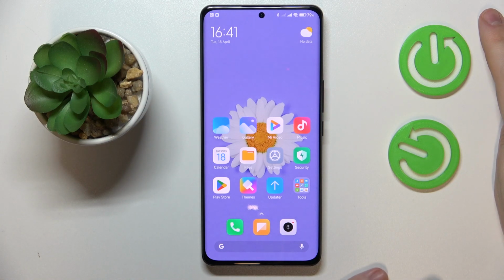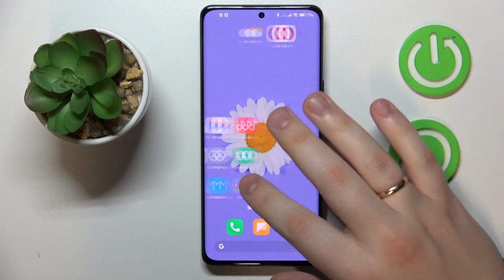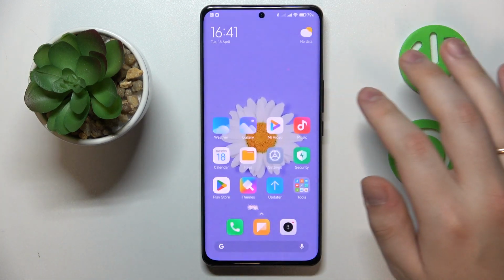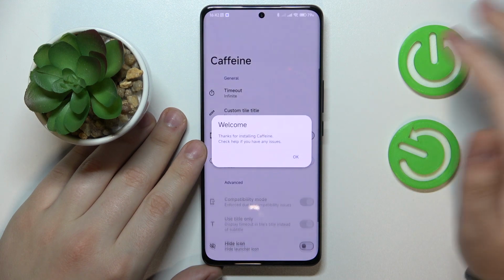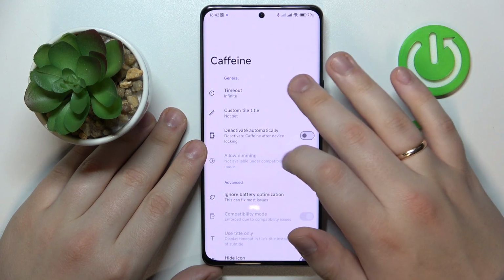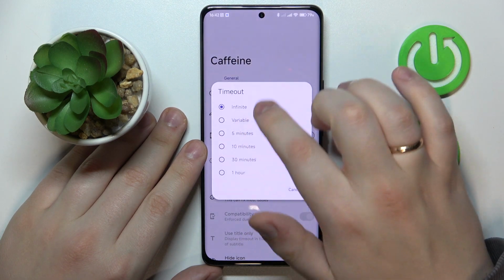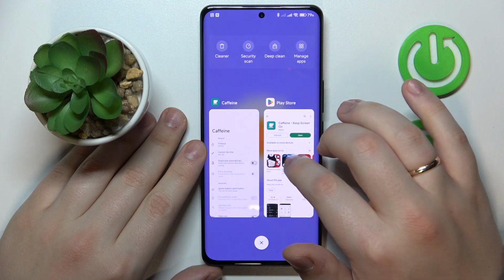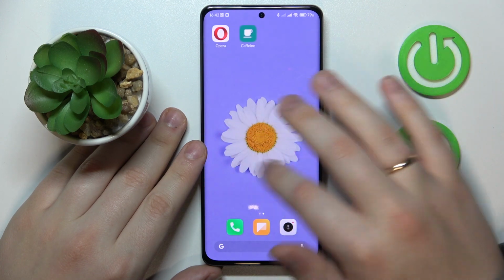How to Set Screen Timeout Value to Never Caffeine App on XIAOMI 12S Ultra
Find out more info about XIAOMI 12S Ultra:
Hi! Today we would like to show you how to set the screen timeout to never on XIAOMI 12S Ultra. We will show you how to install the Caffeine app on your phone and then how to keep your screen on always! Visit our YouTube channel if you want to know more about XIAOMI 12S Ultra.

How to set screen timeout to never on XIAOMI 12S Ultra? How to manage screen timeout on XIAOMI 12S Ultra? How to install Caffeine app on XIAOMI 12S Ultra?